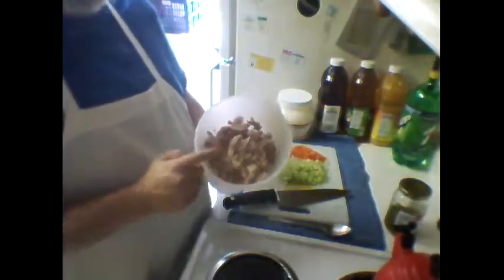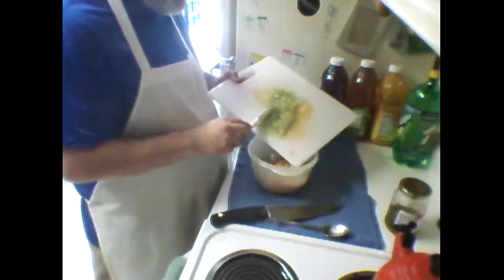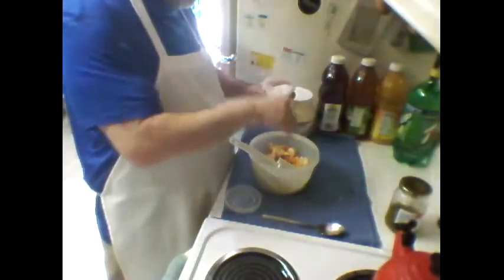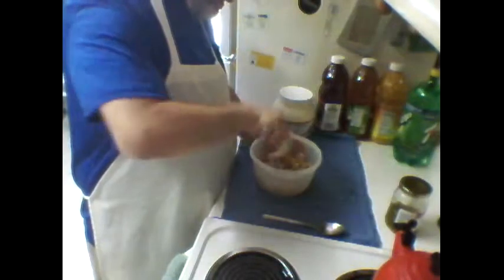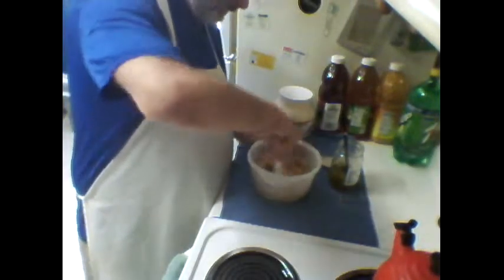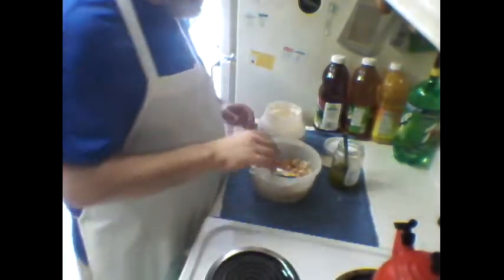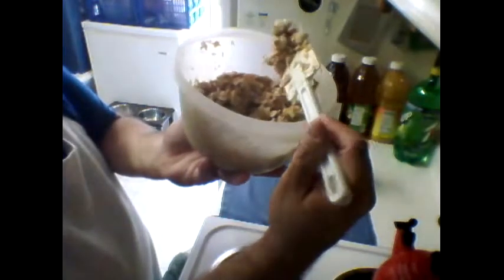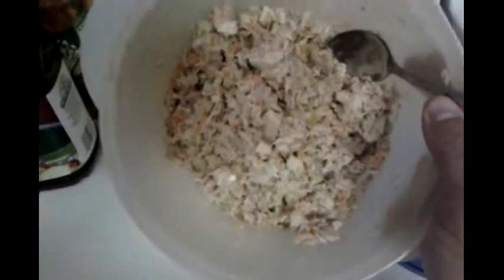Tuna Salad My Way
I created this video with the YouTube Video Editor is my first time editing a video.